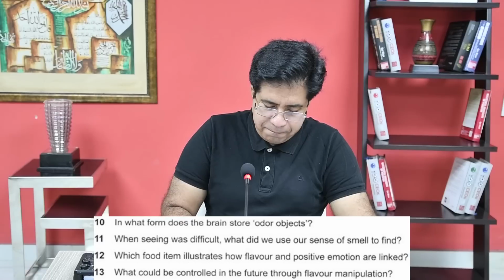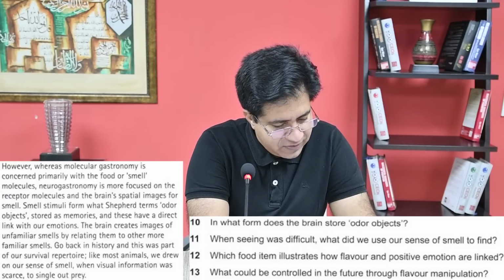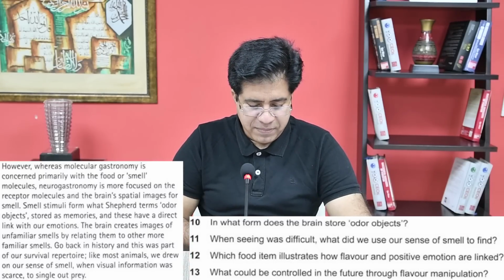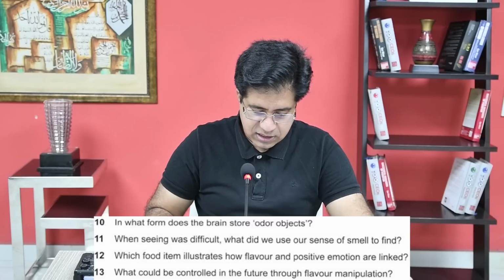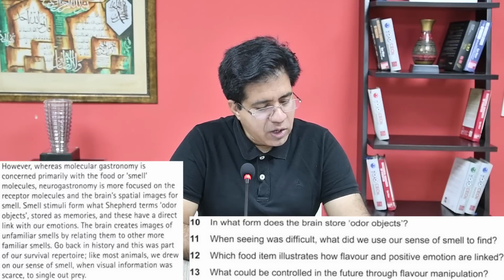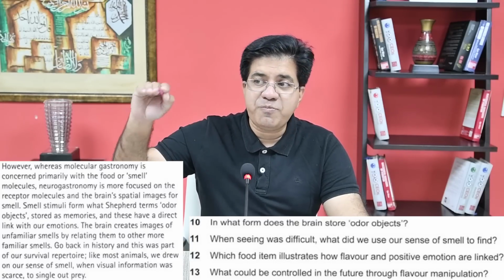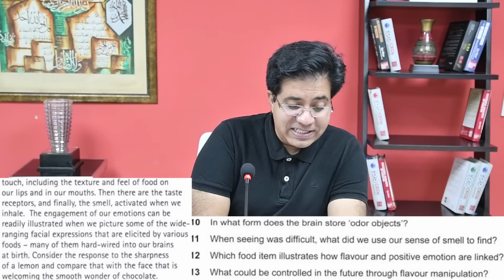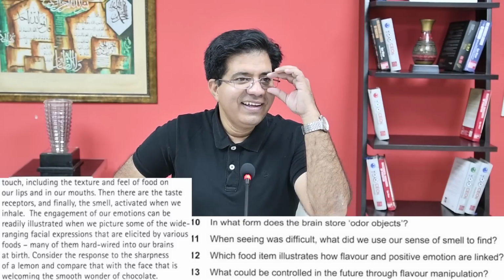ACADEMIC IELTS READING: INCREDIBLE TIPS & SECRETS REVEALED BY ASAD YAQUB